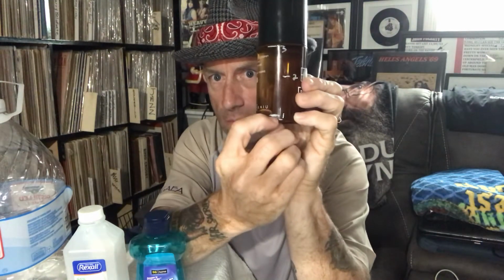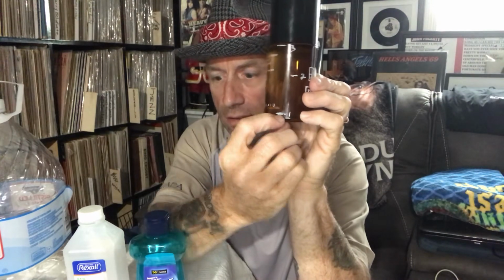Inexpensive record cleaning solution